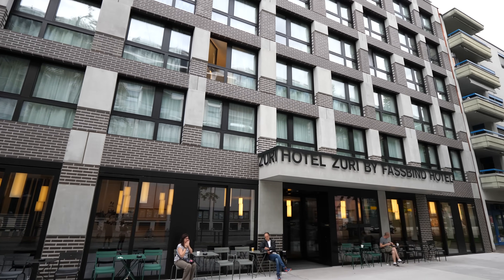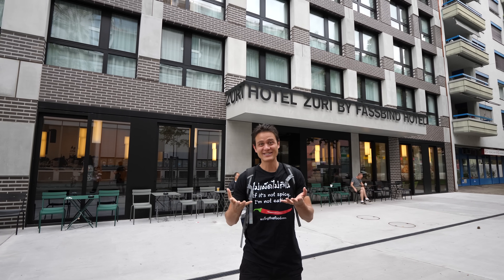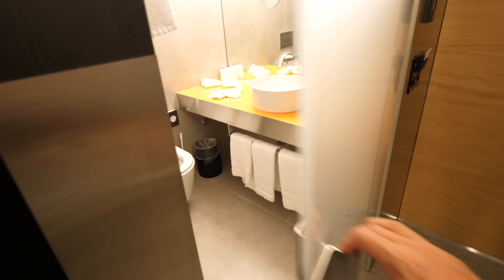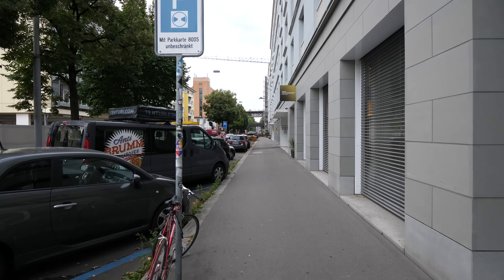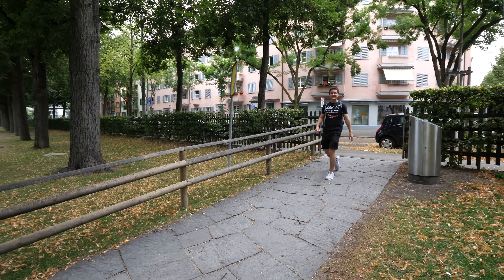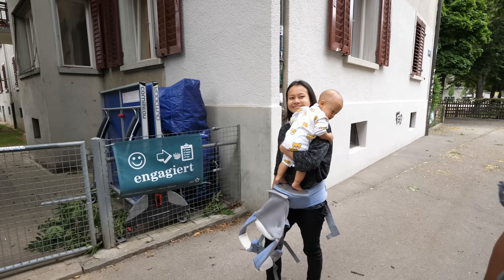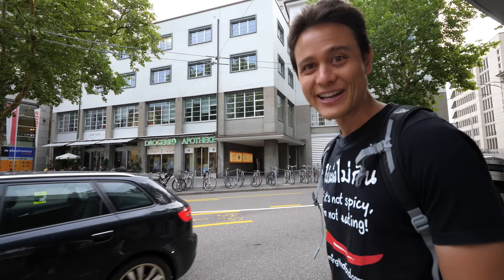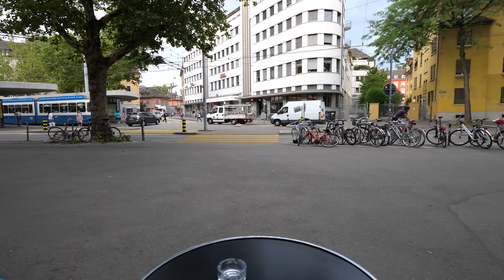Zurich Neighborhood Tour - Living in Switzerland, Morning Swiss Coffee!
JULY 2017

We stayed at a hotel called Hotel Züri by Fassbind - it was one of the most budget options I could find last minute when we decided to visit Zurich on our European trip.

In the morning, my wife and I set off to talk a morning walk, and ended up having an amazing coffee at a wonderful Zurich neighborhood cafe.

Here are the places included in  this Zurich video:

Hotel Züri by Fassbind
Room price - CHF 525 ($551.52)
for 3 adults, 1 baby, 2 nights

Cafe Lang
Total price - 12 CHF ($12.61)
for 2 coffees, 1 croissant